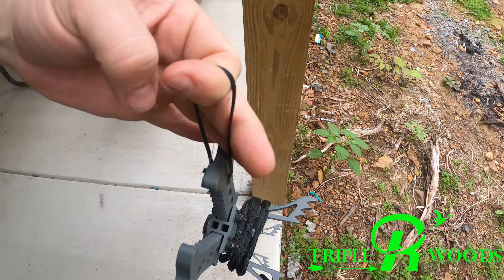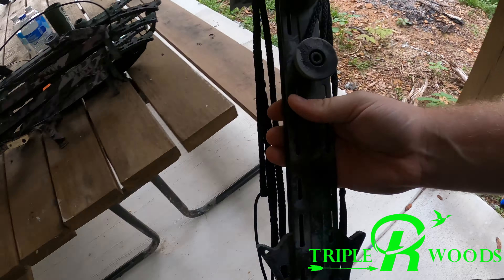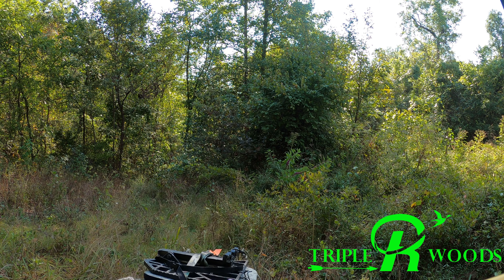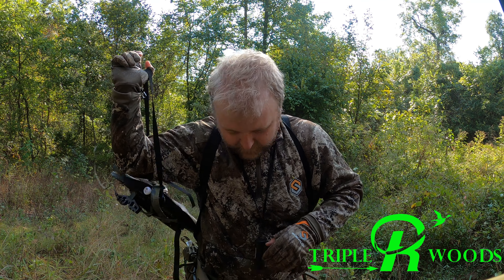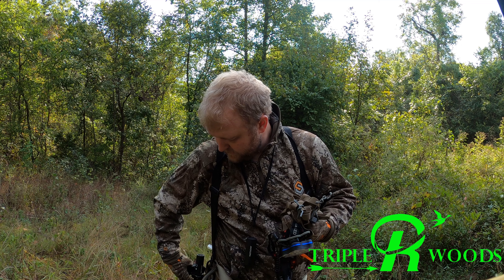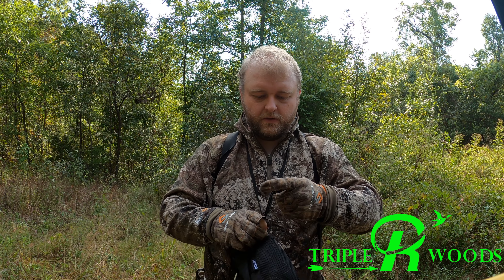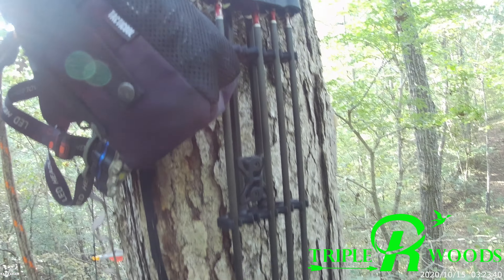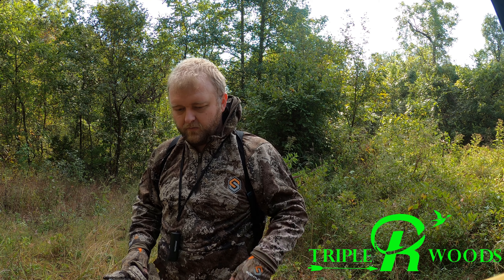My Best Mobile Hunting Set Up - Saddle - Hawk Stick Update